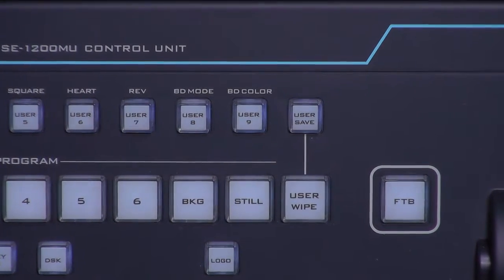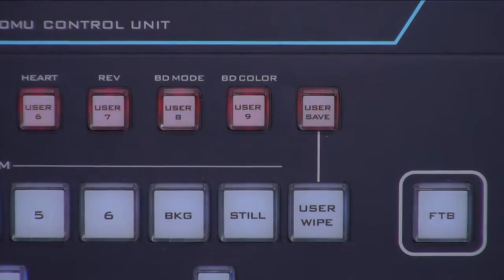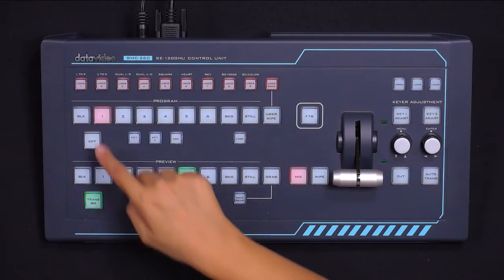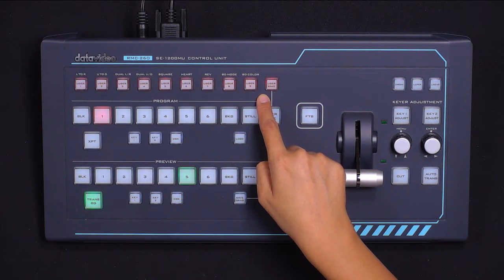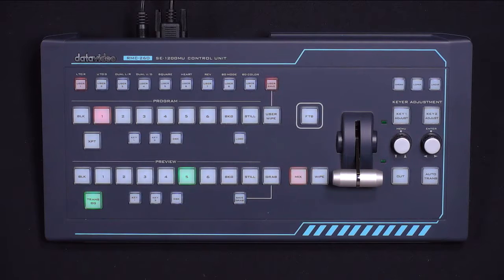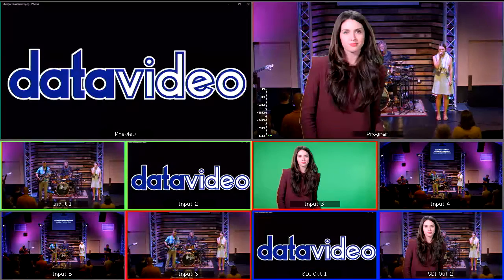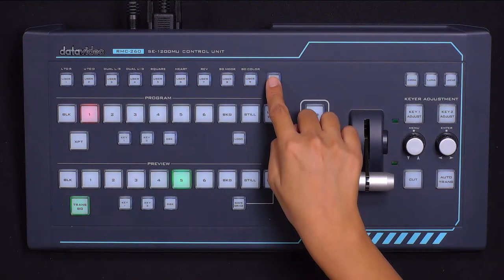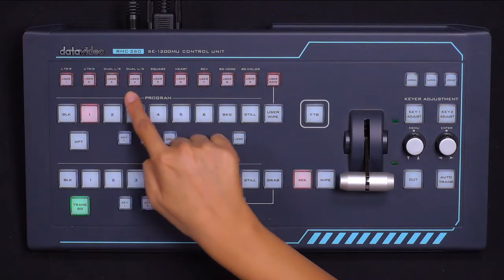Datavideo SE-1200MU Switcher Tips & Tricks: User Preset Howto Tutorial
Learn how to save and recall custom configurations on the Datavideo SE-1200MU HDMI/SDI Video Mixer

One of the most powerful features of the SE-1200MU Professional Production Switcher is its ability to store up to 9 user presets and recall them at any time.

There are at least 3 reasons why this is important. The first reason is that the SE-1200MU can be used for different productions without needing to reconfigure the switcher from scratch each time. Simply select the configuration preset for the location where the video switcher will be used.

Another reason is that it allows multiple operators to store their custom preferences within the switcher. Operator A's unique settings can be stored in save bank 1, and Operator B's settings can be stored in save bank 2, and so on.

The last reason is that it prevents accidental tampering of the SE-1200MU's settings during a live performance. If something seems wrong, or there's a possibility that some options were changed accidentally, the operator can instantly recall the proper settings saved in the user preset.